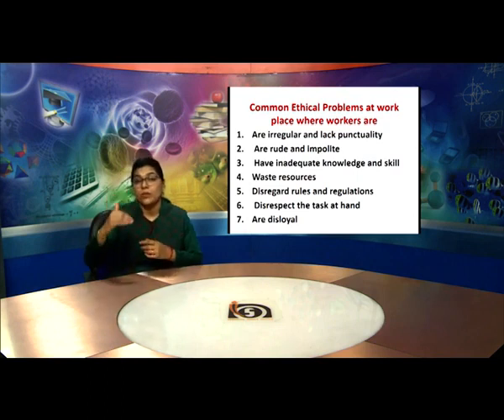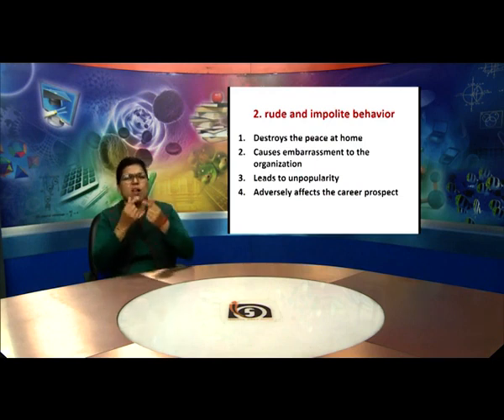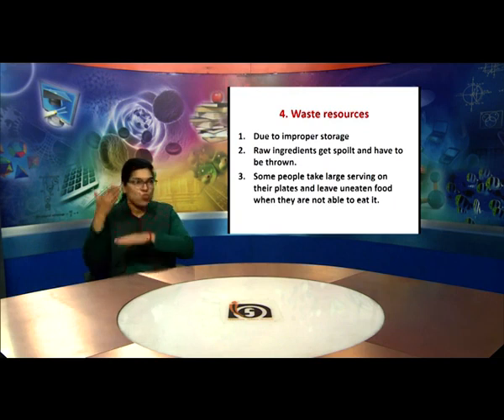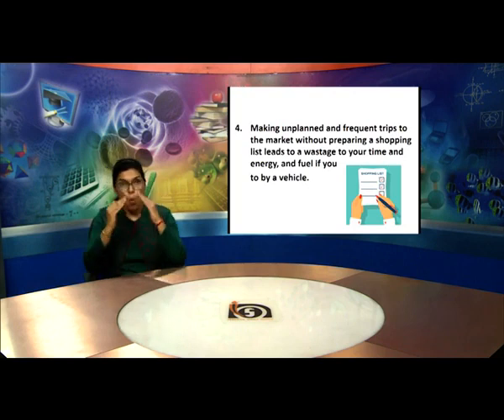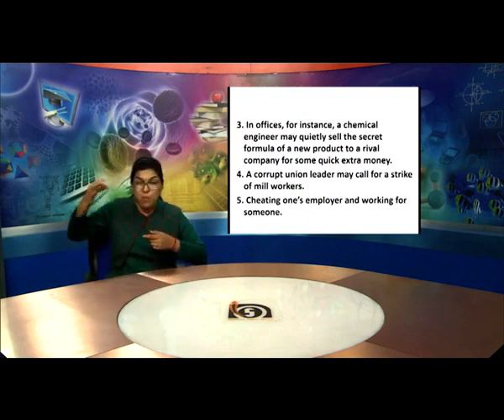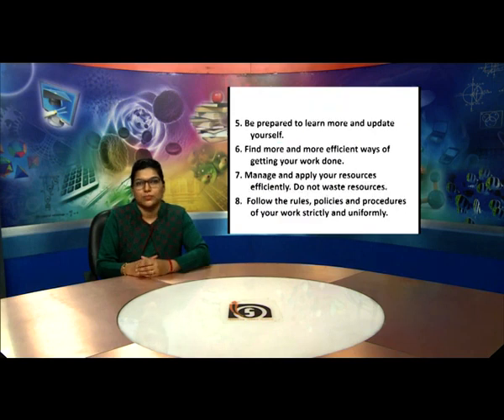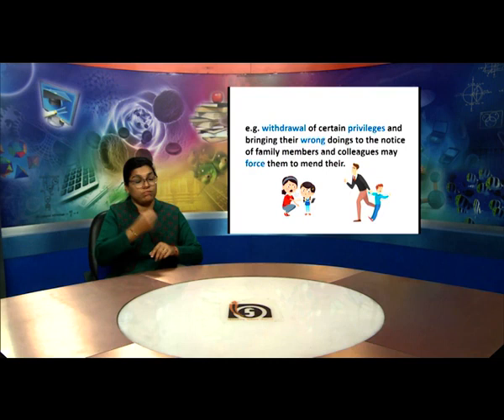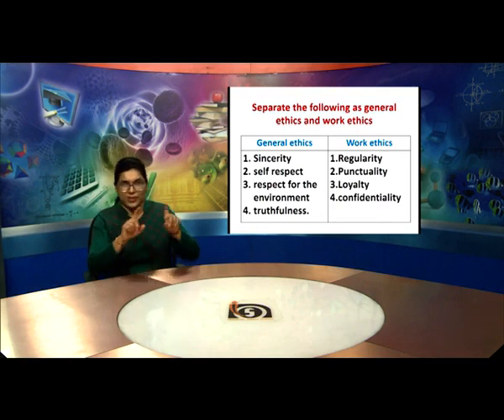L-2 : Ethics in daily life part -04